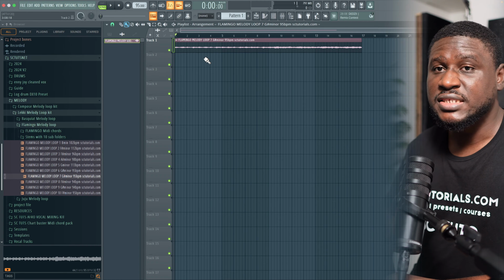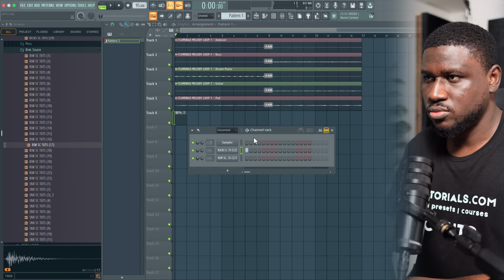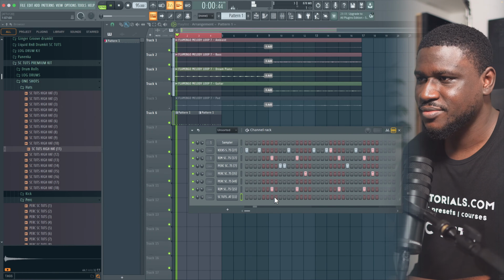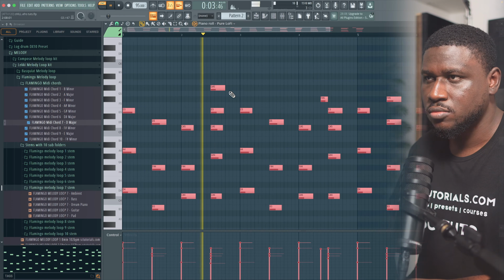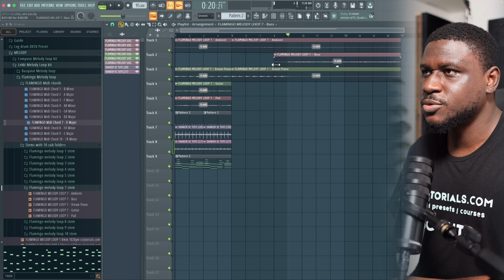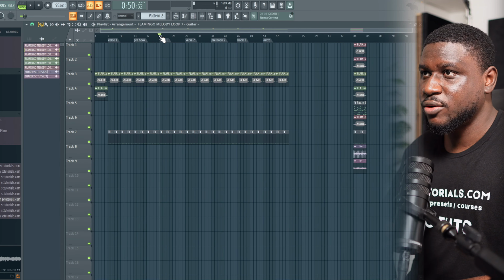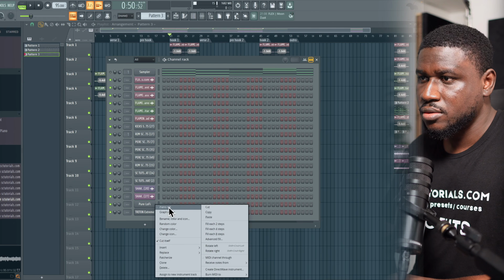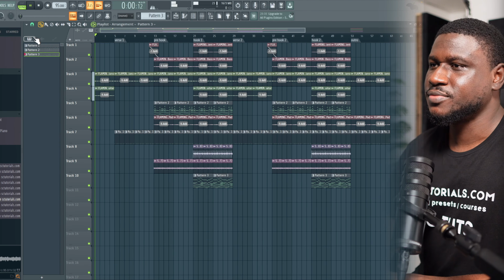Making Chill Afrobeat in FL Studio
Learn how to make Amapiano x Afrobeat type beat inspired by Tyla x Wizkid.